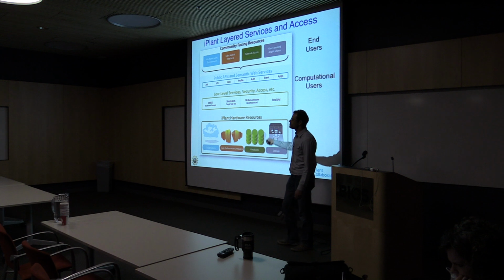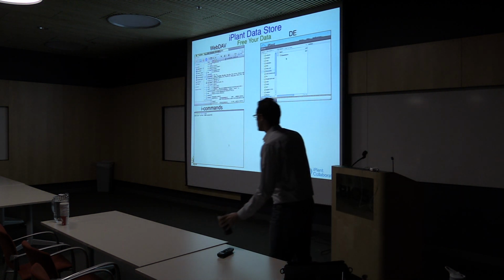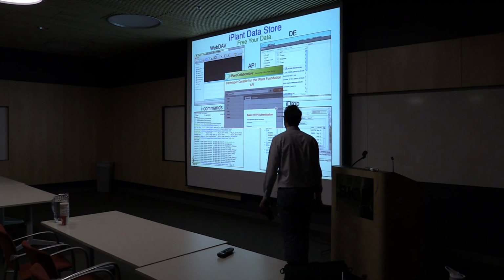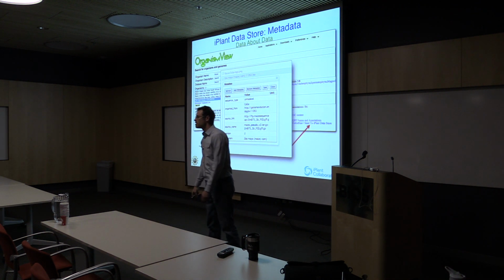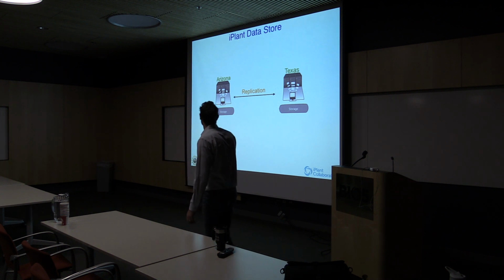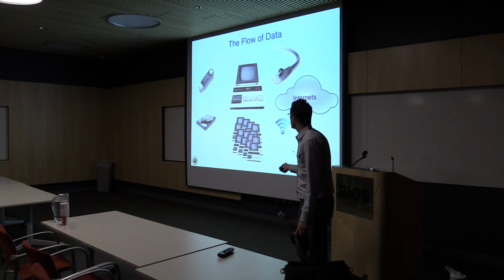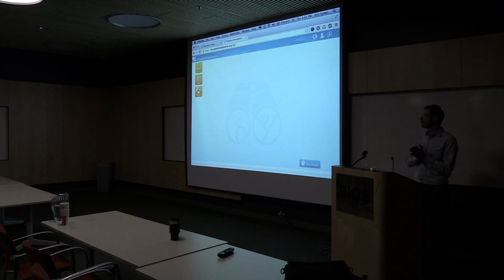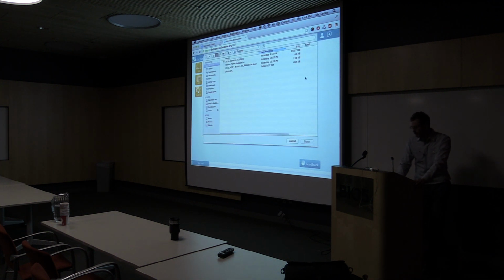091514 Mod1 Intro and DataStore 3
An introduction to iPlant and Data Store for BIO5 researchers, Part 3